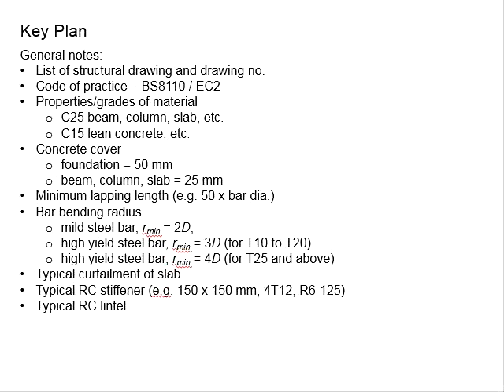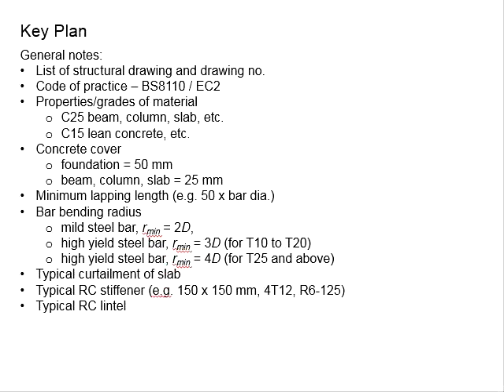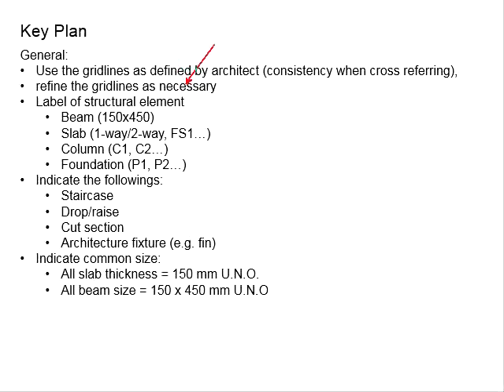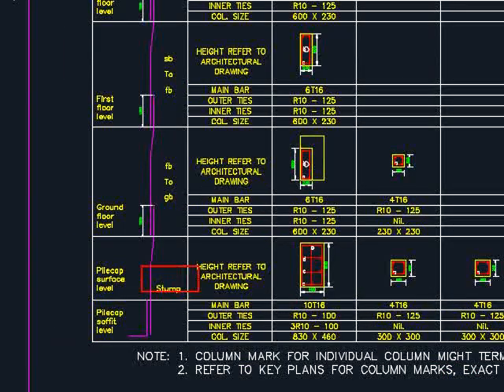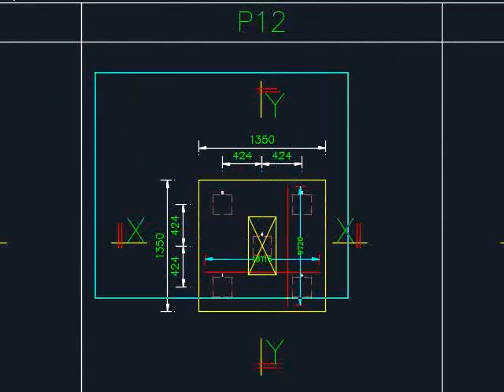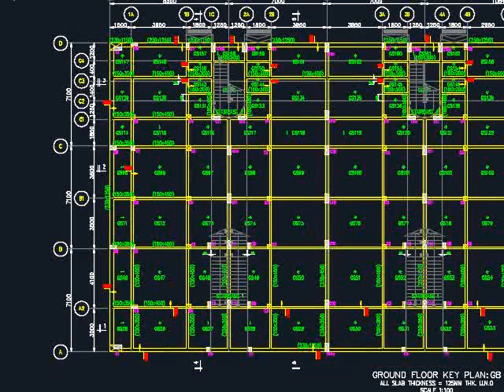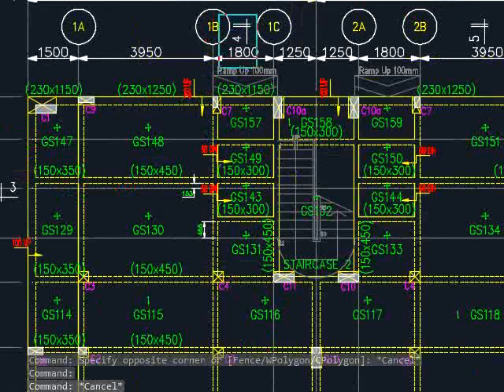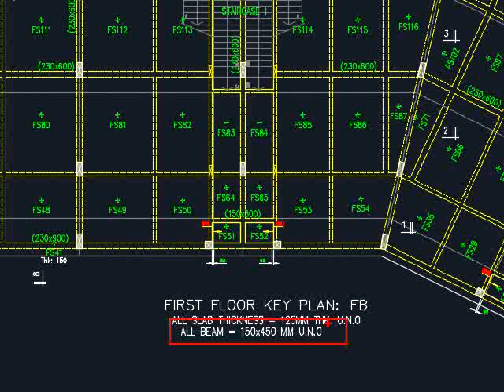5.2 General Information in structural key plan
General Information in the structural key plan. Some examples of building key plan are given.